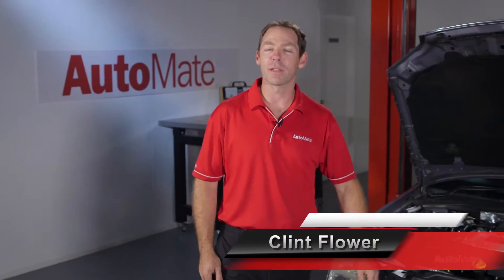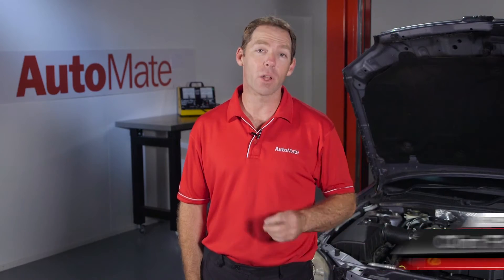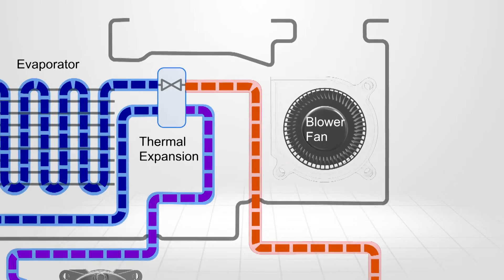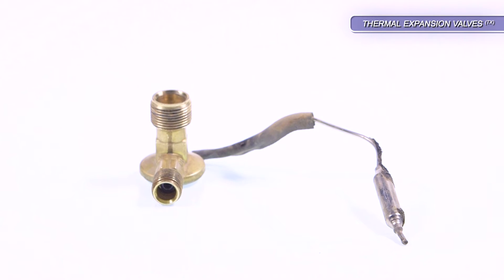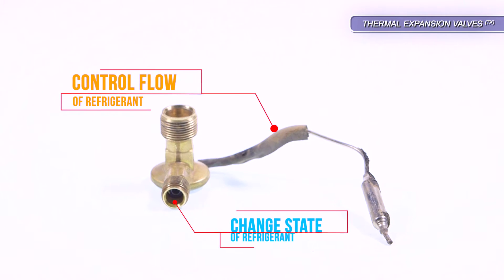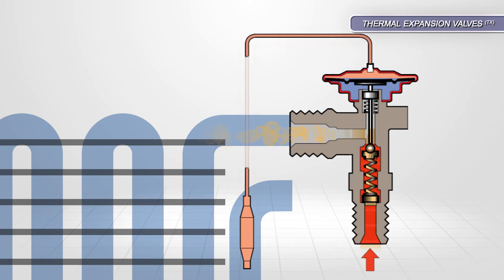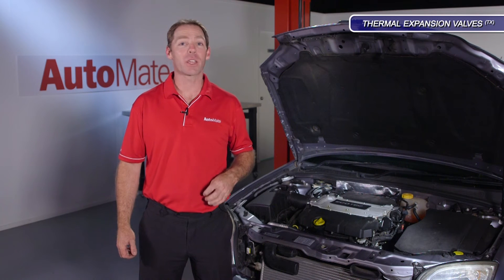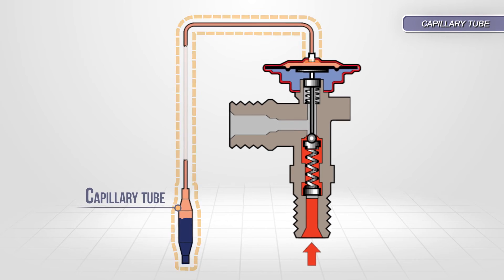Air Conditioning Low Side Components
This is an extract from the AutoMate Air Conditioning Low Side Components training module.

All air conditioning systems operate by converting a refrigerant from a high pressure liquid to a low pressure vapour.

The low side components are fundamental to the operation of any air conditioning system and understanding their function is vital for all technicians.